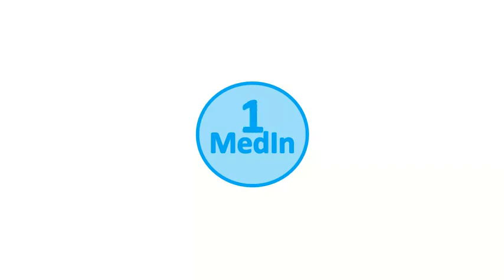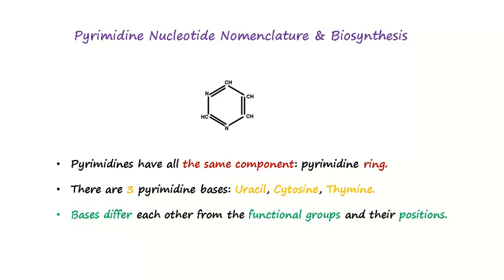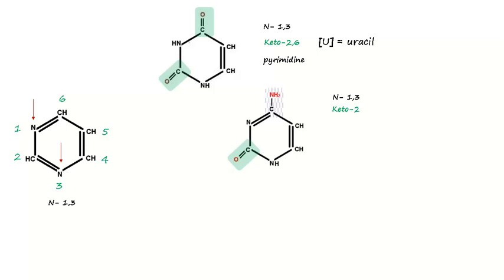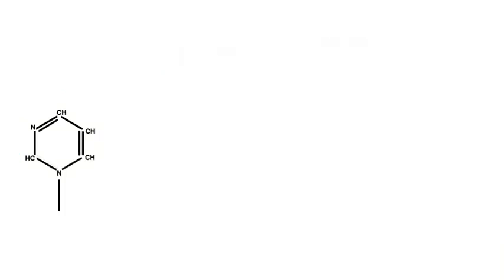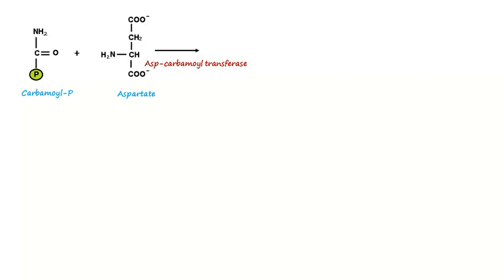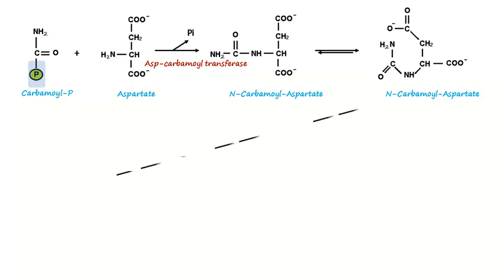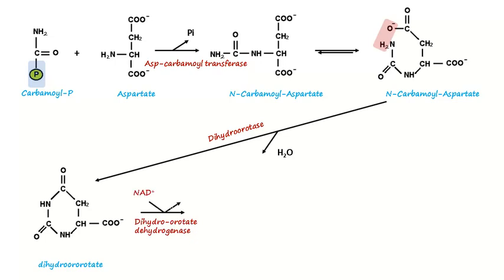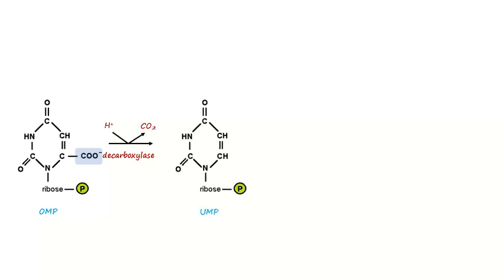Pyrimidine Synthesis. Step by Step. Nomenclature.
The video consists in a brief and very didactic review of Pyrimidine Biosynthesis, Biochemistry content. It can be suitable for medical / biological fields's / USMLE students.